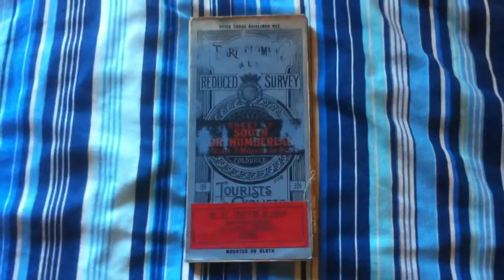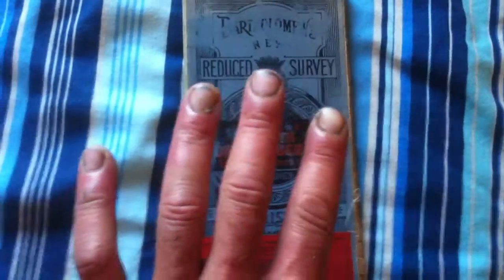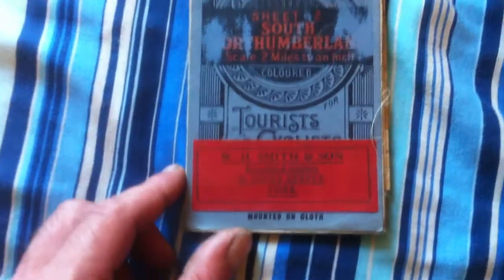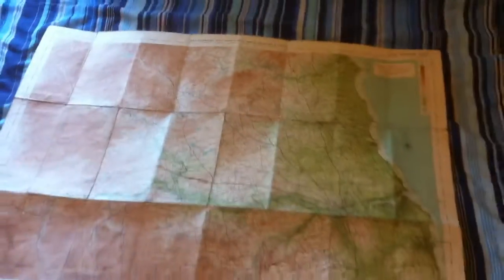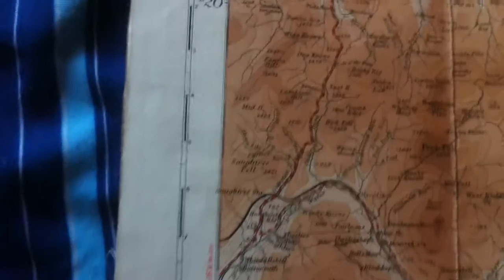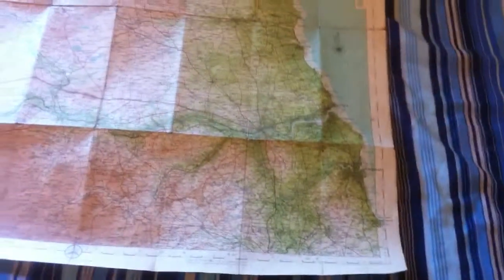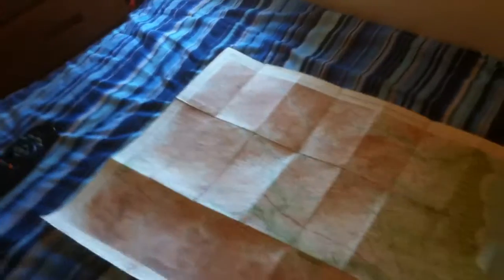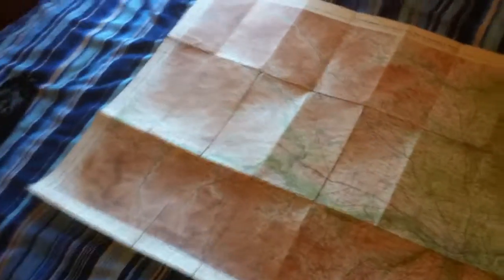ORDNANCE SURVEY SOUTH NORTHUMBERLAND RARE